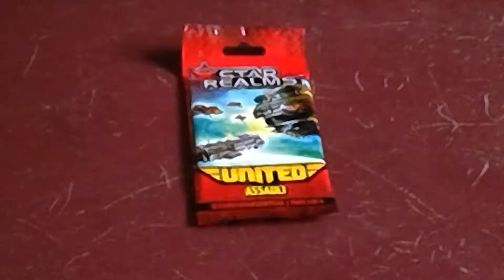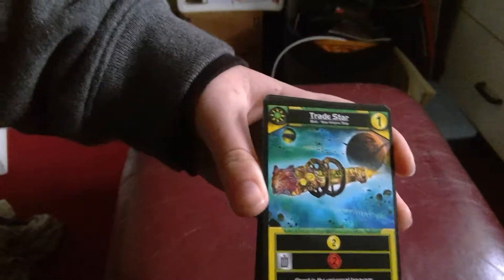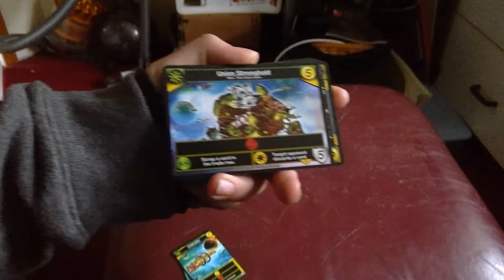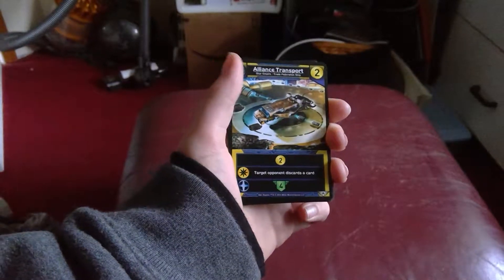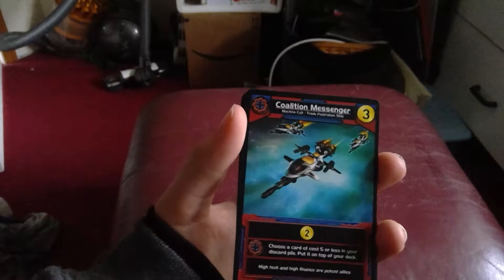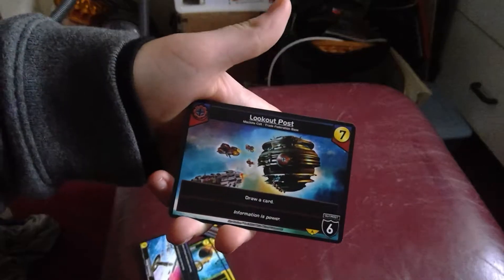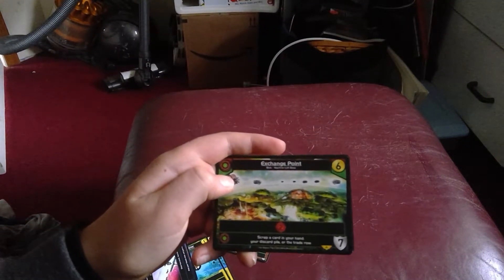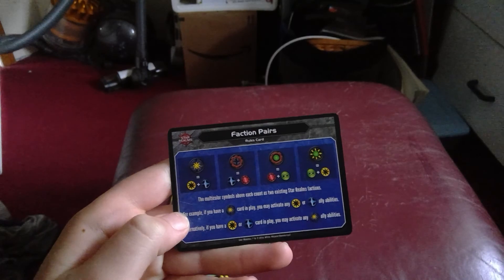Star realms UNITED ASSAULT review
With Noah on star realms expansion pack.